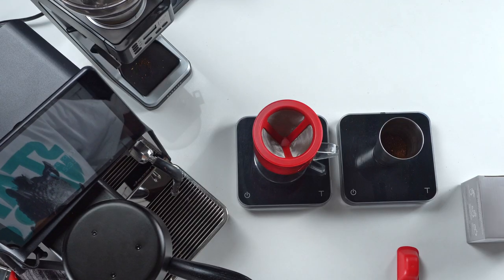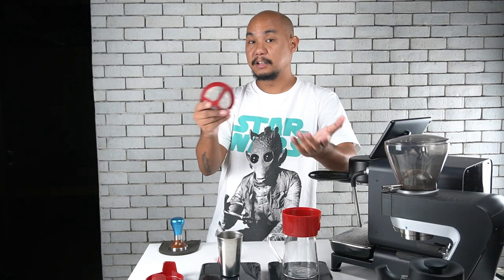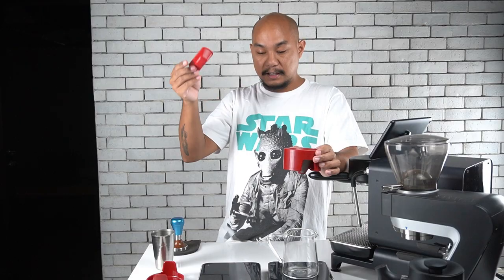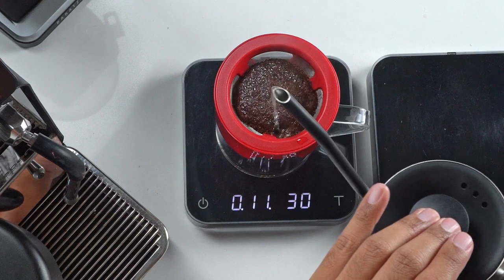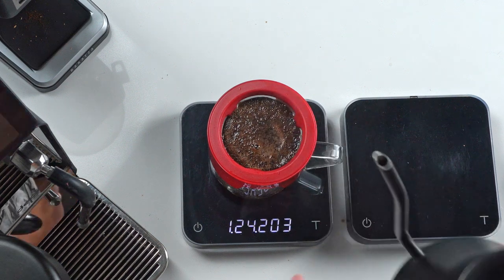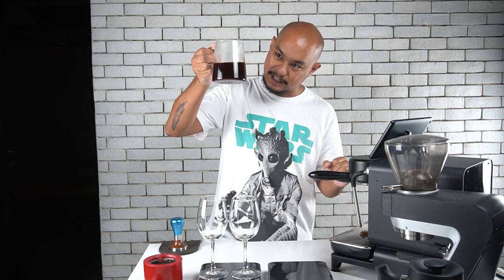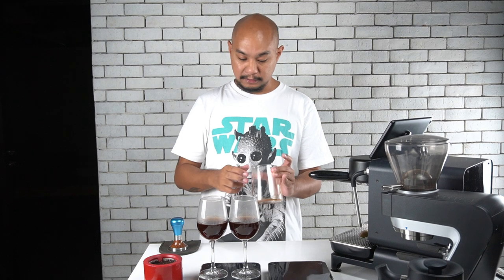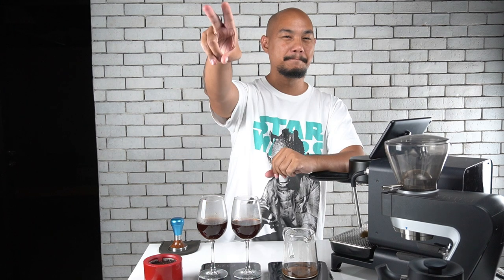Mesh Coffee Filters How to and best recipe for the Kinto Column Dripper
Reusable filters are making a push as fast filters and sustainability become more and more important in the coffee scene. In this video, we share our thoughts on the latest Kinto coffee maker, the Kinto Column Dripper. In this video, we also share our best recipe, and what grind size to use when combining this dripper with the Breville Smart Grinder Pro.